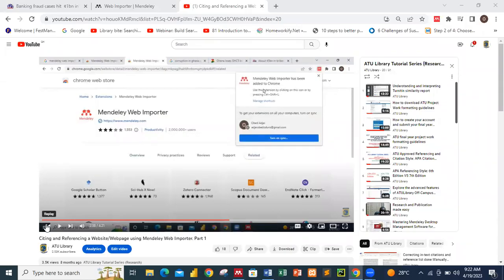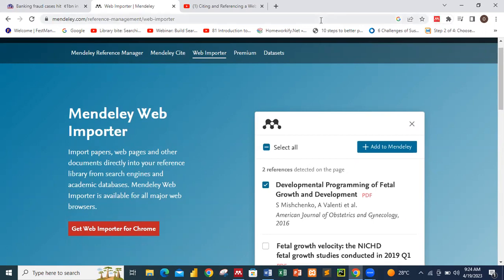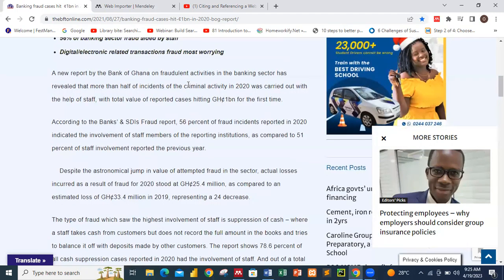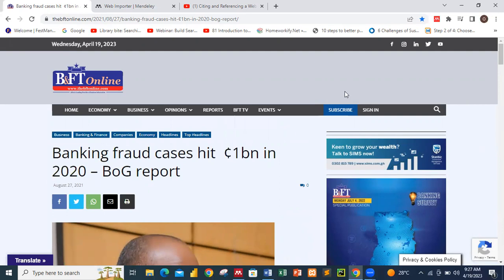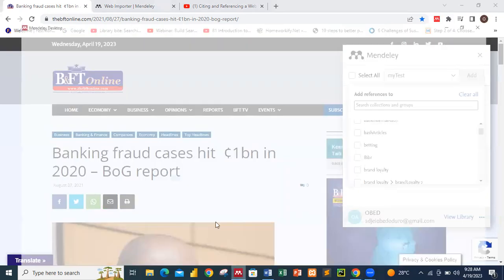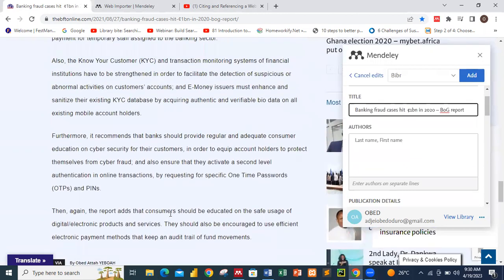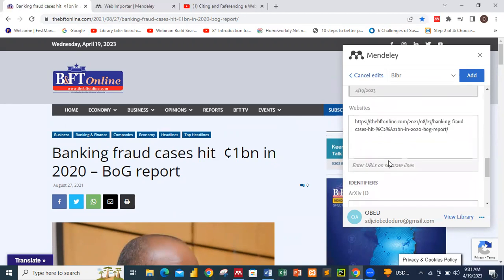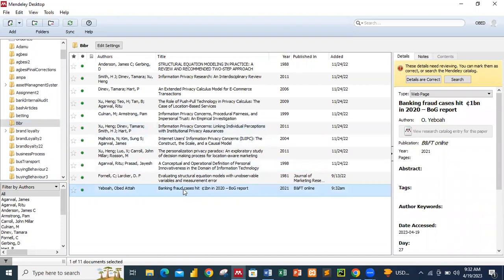Citing and Referencing a Website/Webpage using Mendeley Web Importer. Part 2